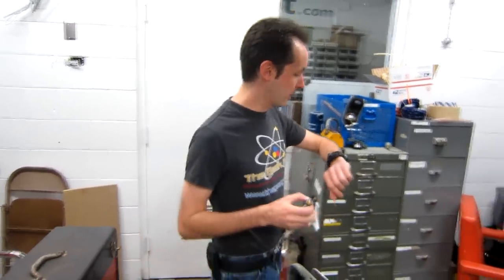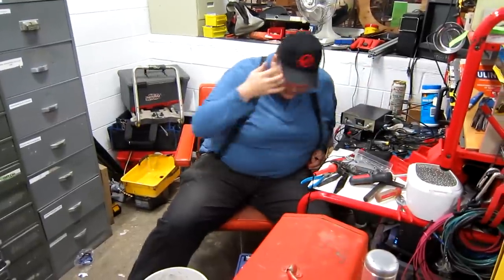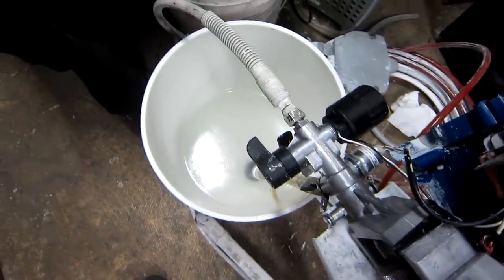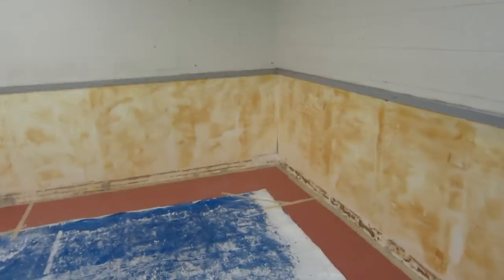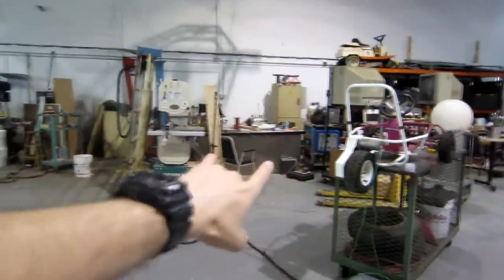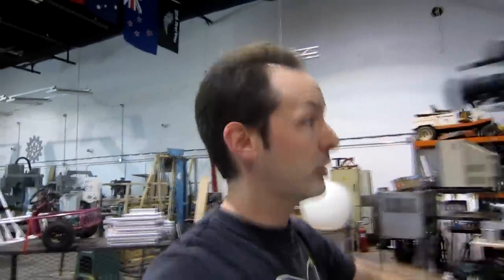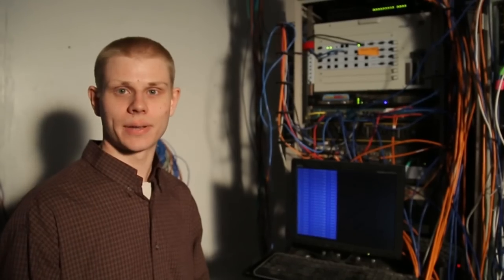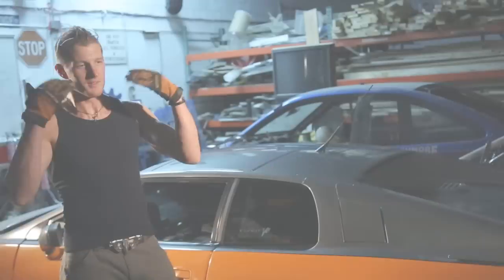Captain's Blog 9-20-2012 Paint Sprayers and Candy Ravers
1 win, 1 fail.